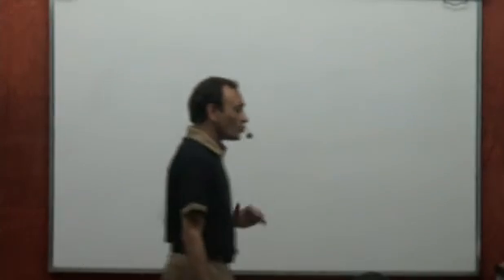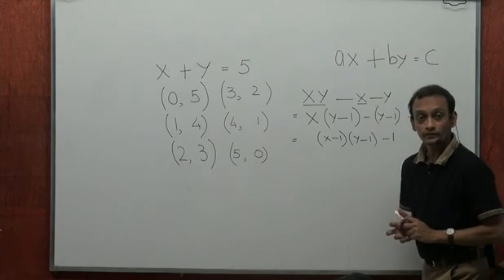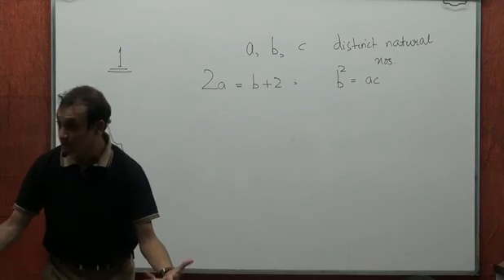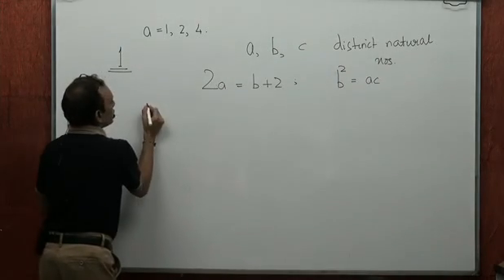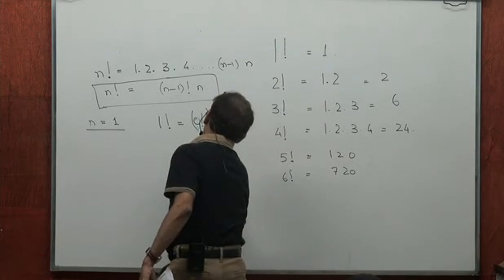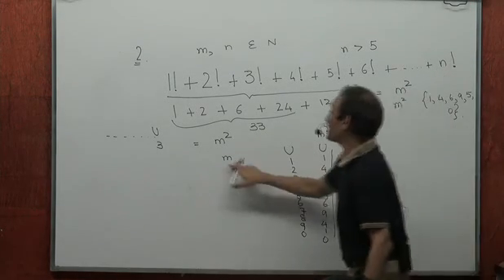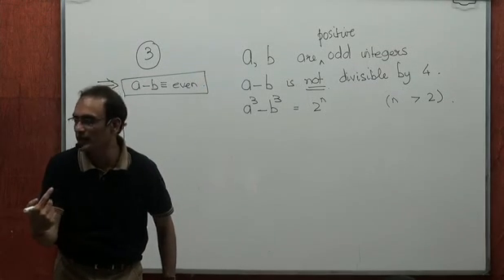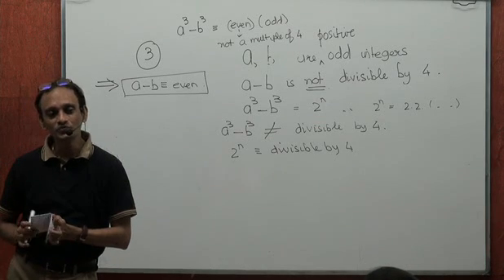Integers, we love you part A